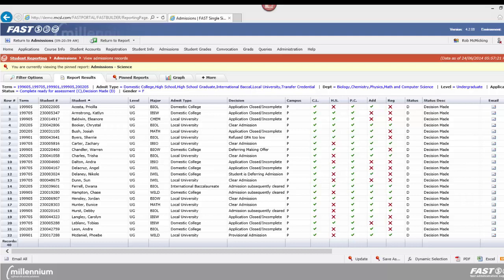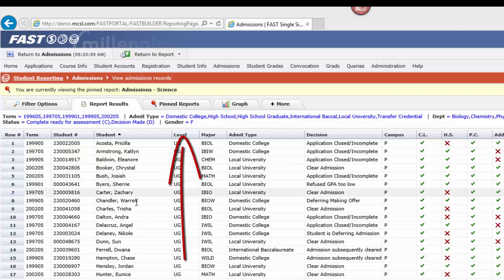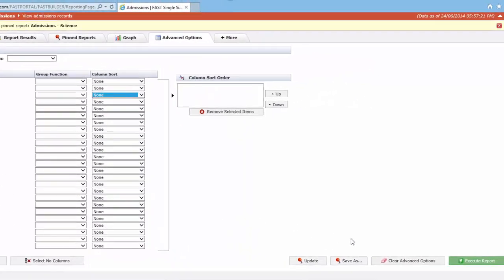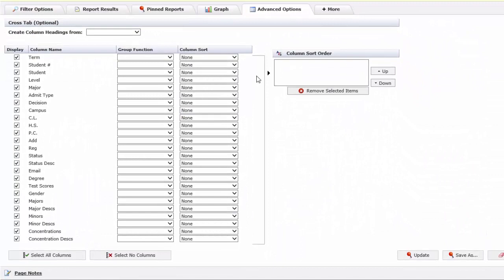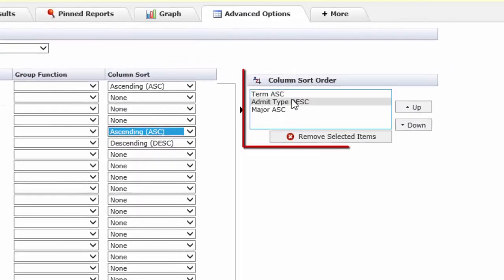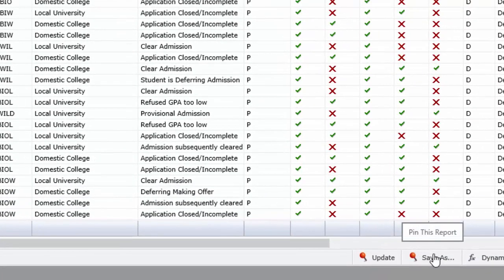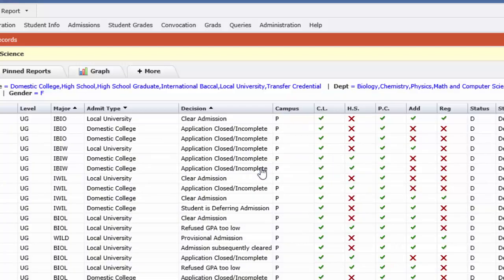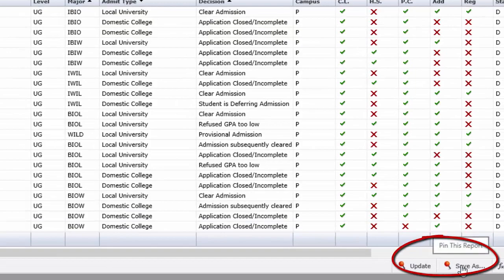Changing Sort Order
This will show you how to change the sort order and priority in your reports.